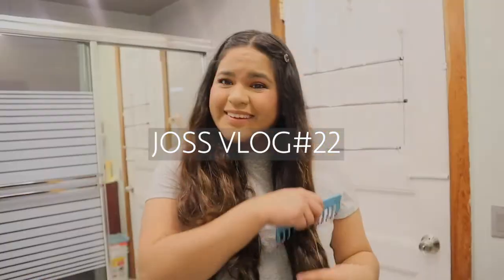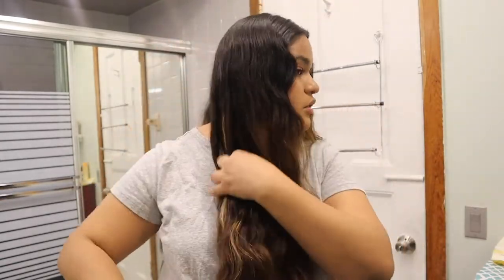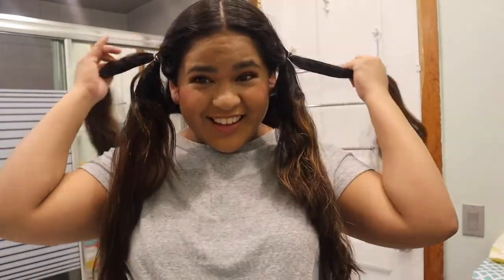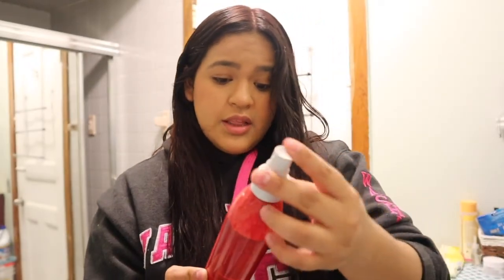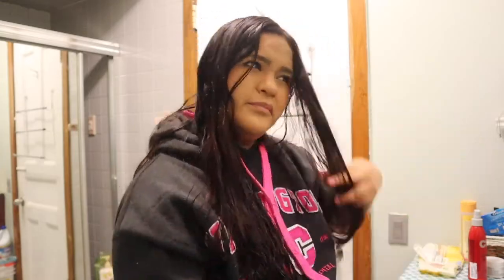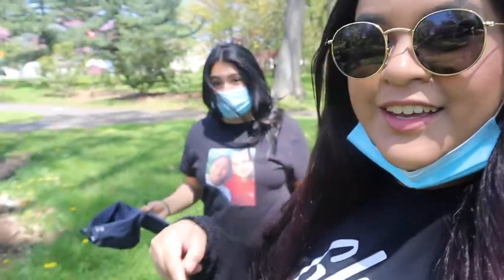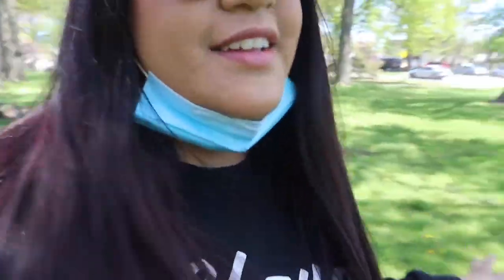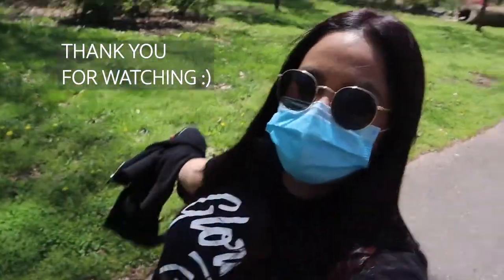BIG HAIR MISTAKE!!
Hi Guys!!
This quarantine is making me do weird things lol
I hope you guys like this vlog
Stay Safe and don't forget to wash your hands and stay home :)